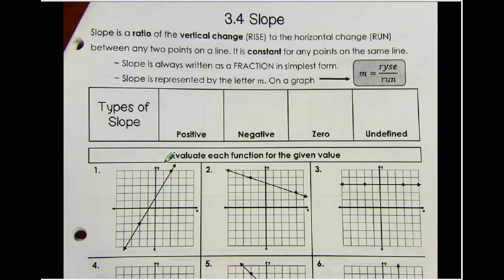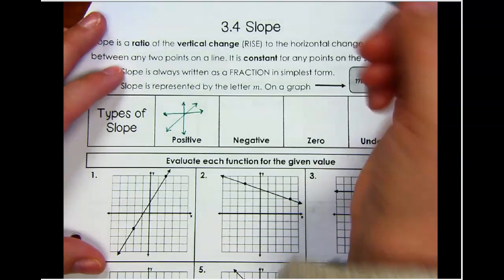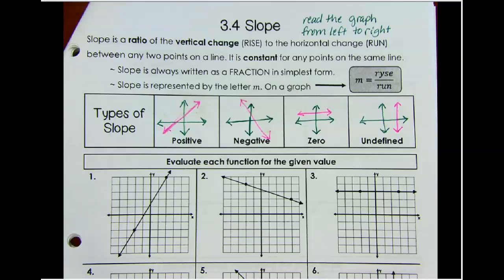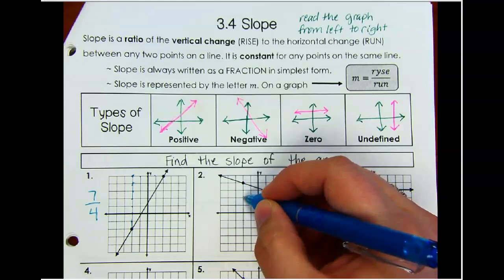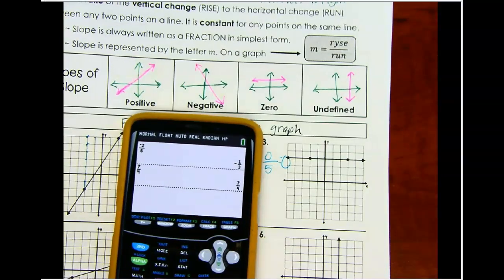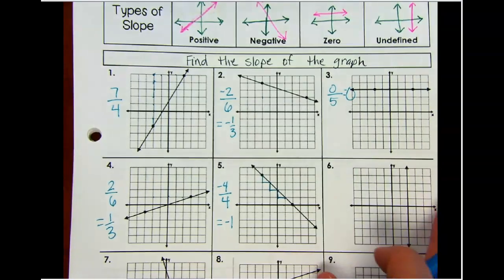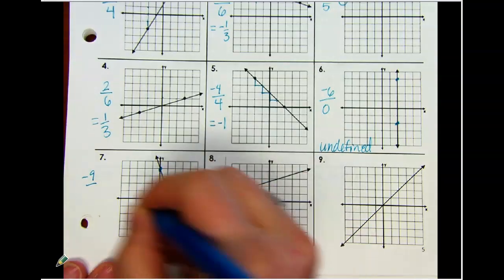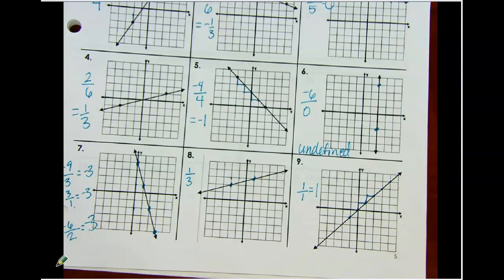Slope from a Graph